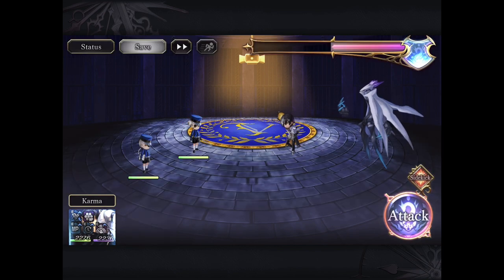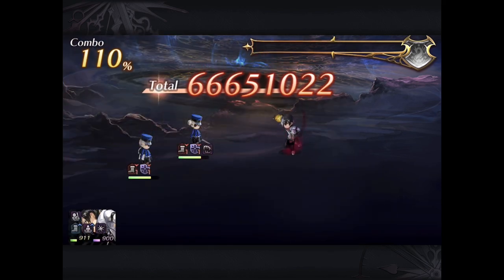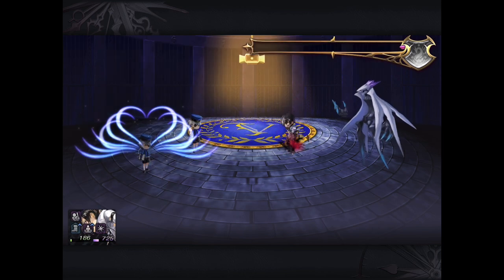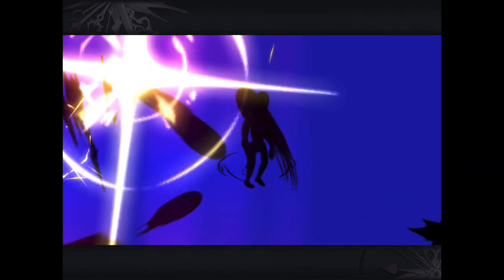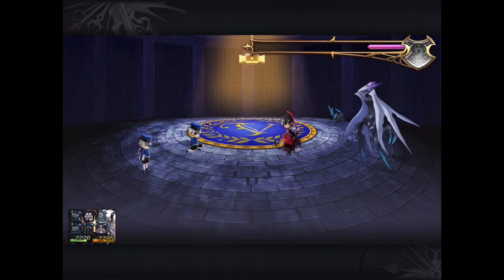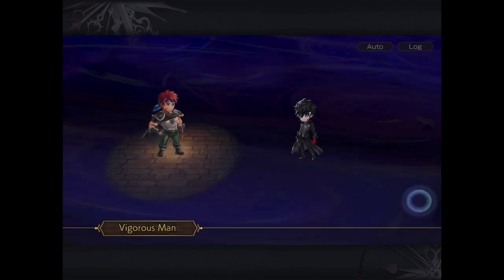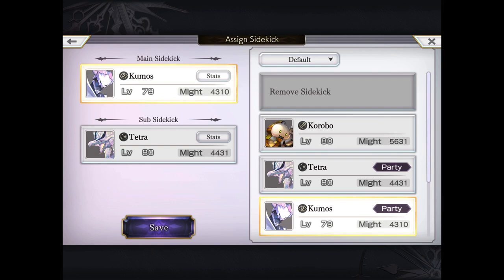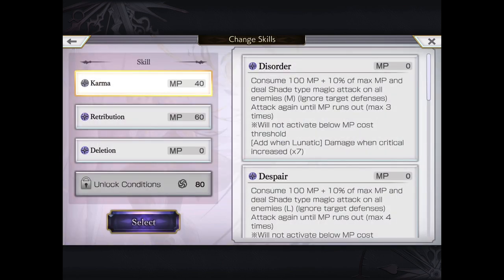Another Eden Global 3.1.100 Persona 5 Twins Clear, Yakumo SOLO Clear (With Kumos, Tetra Sidekicks)!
It was fun developing this particular strat, hopefully this demonstrates some of Yakumo's DPS capabilities!